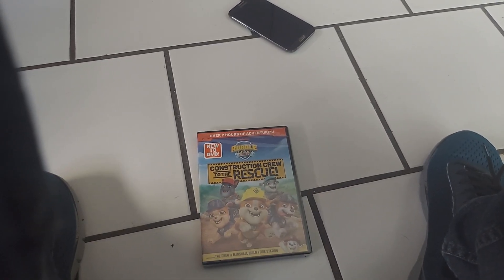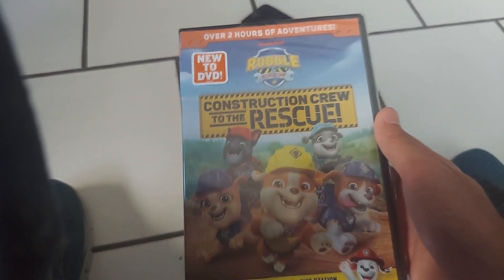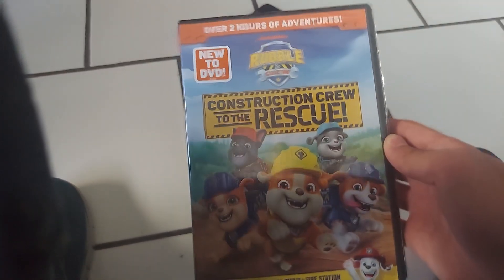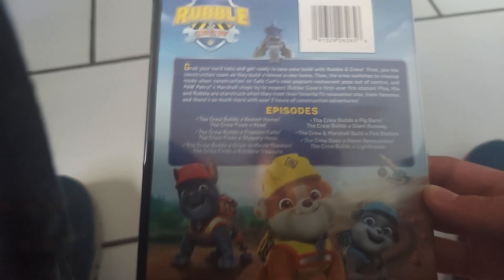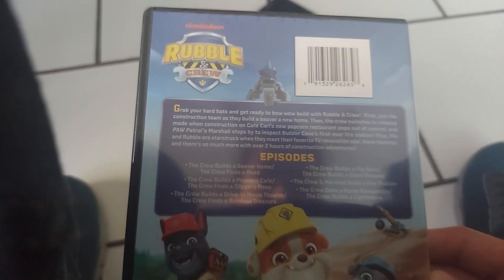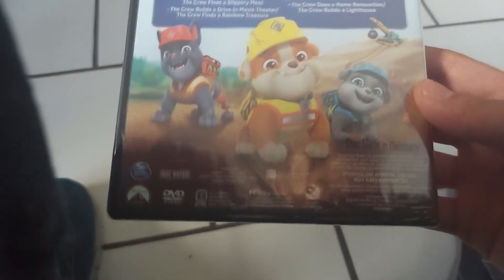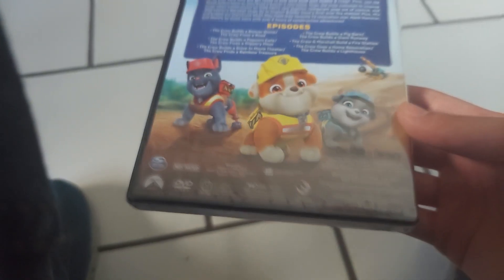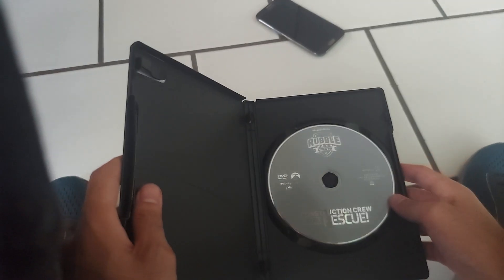Rubble & Crew: Construction Crew to the Rescue DVD Unboxing